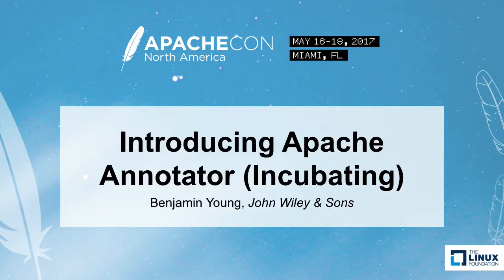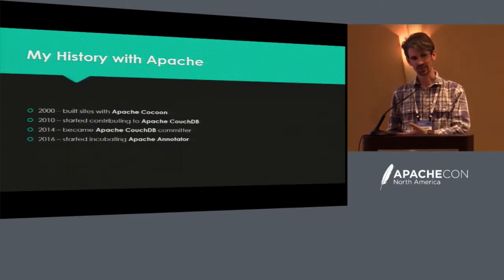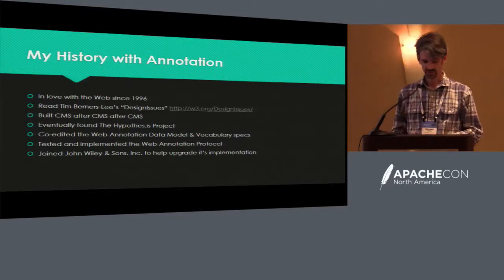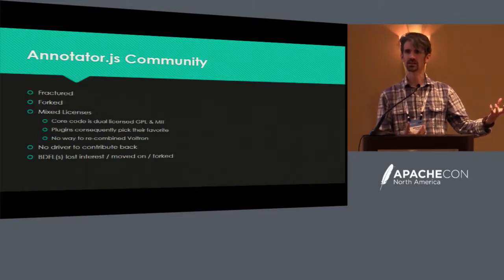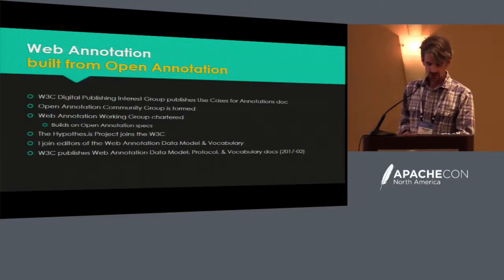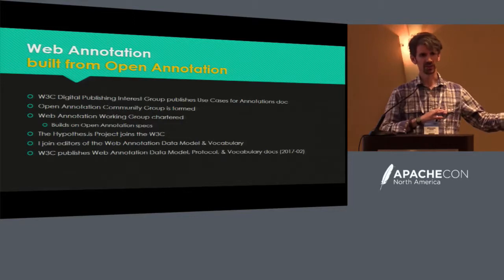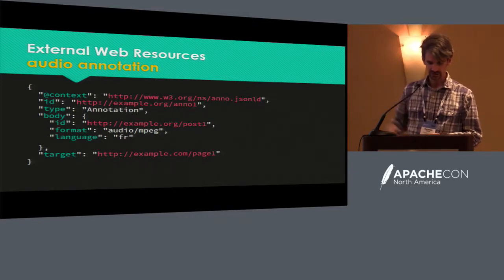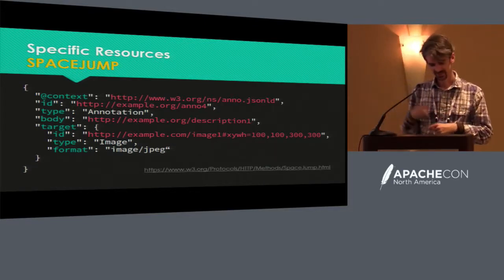Introducing Apache Annotator (Incubating) - Benjamin Young, John Wiley & Sons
Apache Annotator (incubating) is one of the newest incubating projects at the Apache Software Foundation.

The aim of this fledgling community is to bring several disparate groups into the same room to work on collective code and content to help build a better foundation for the future of annotation on and off the Web.

We'll take a look at Web Annotation Data Model and Web Annotation Protocol, some of the past history of Annotation on the Web, and Apache Annotator's plans to build a better future together.

About Benjamin Young
Benjamin Young is a Developer, Web, and Open Source Advocate. Benjamin's focus is on content and how we human beings interface with it and each other around it. He currently explores the edges of a re-decentralized Web leveraging annotation--additional content added by anyone. Benjamin is currently a Solutions Architect at John Wiley & Sons where he works on Annotation and Digital Publishing with the W3C and various open source communities. He has previously worked as an inventor and evangelist for IBM's Cloudant, Couchbase, and CouchOne.